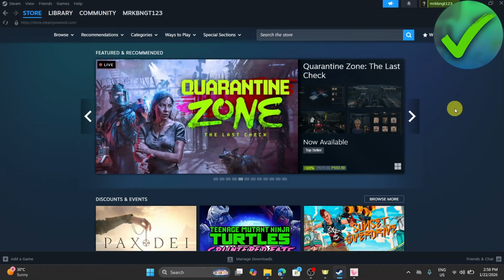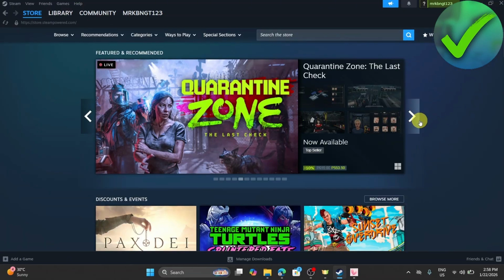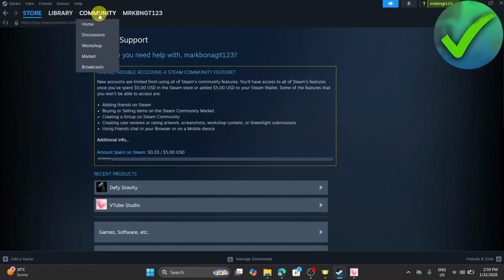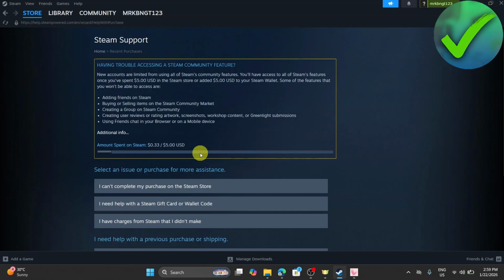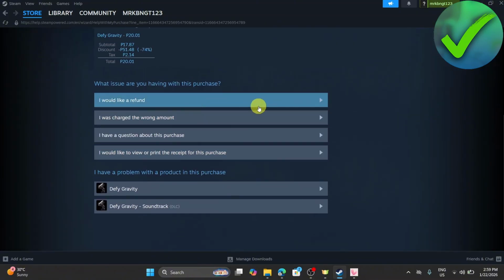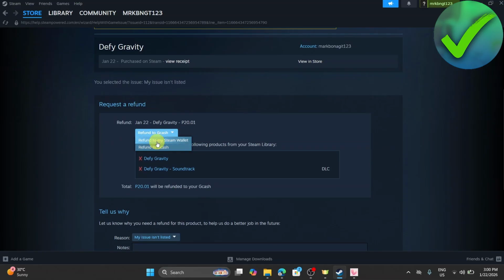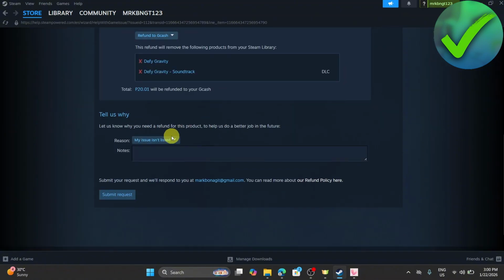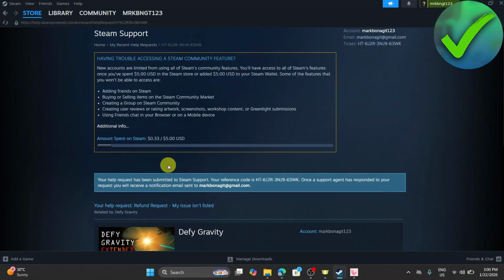How to Refund Games on Steam (2026)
In this video I show you How to Refund Games on Steam 2026

Do you want to know how to refund a game on steam 2026? Then I'll show you how to refund on steam easily.

This is a step by step Steam tutorial on how to refund steam game and how to refund game on steam